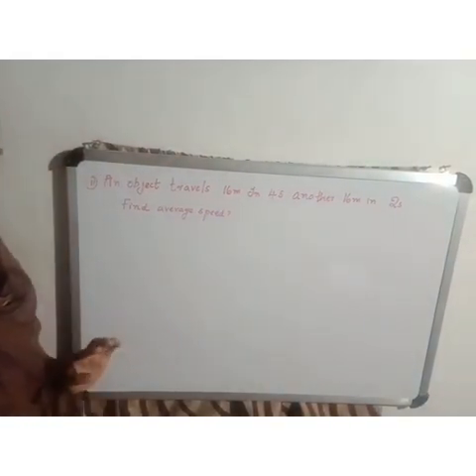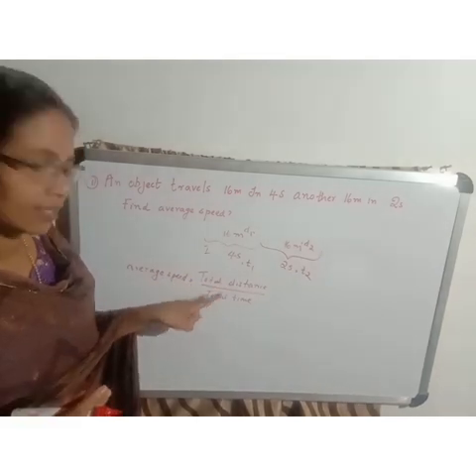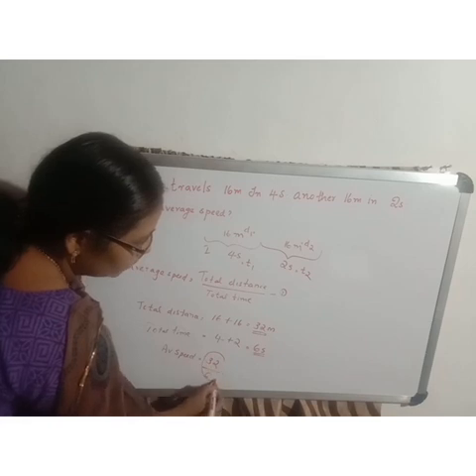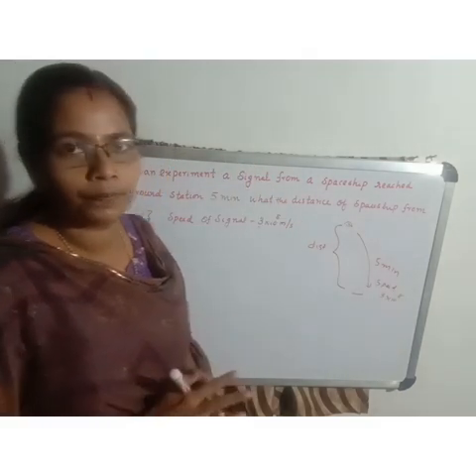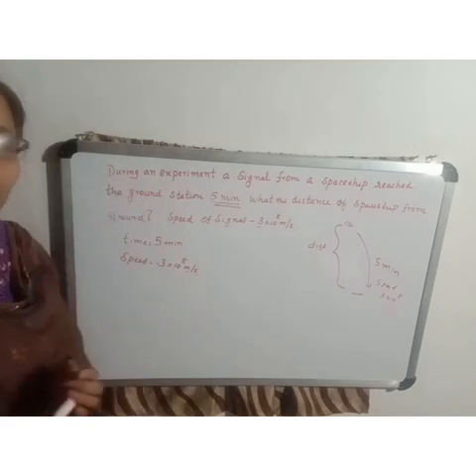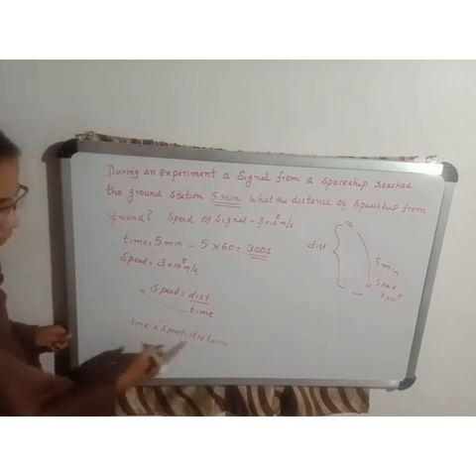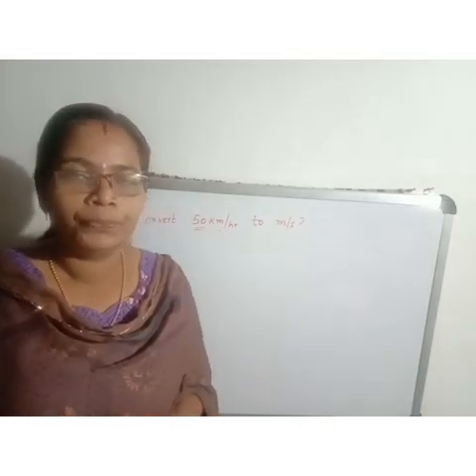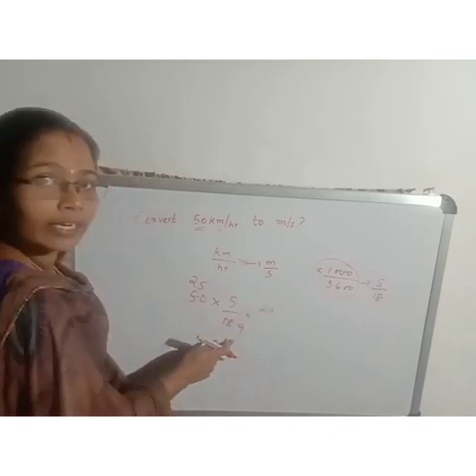Problems on average speed, speed, distance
Physics problems class 9